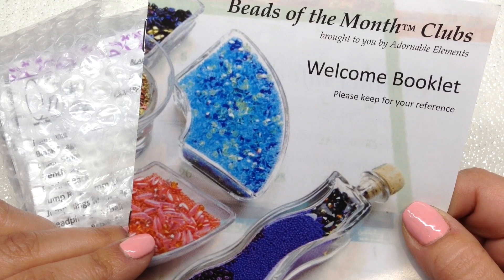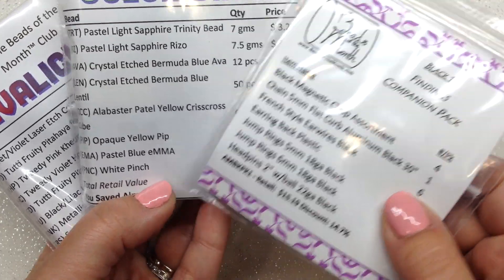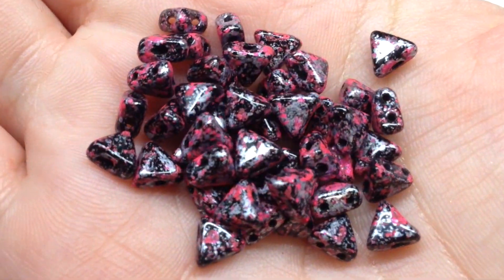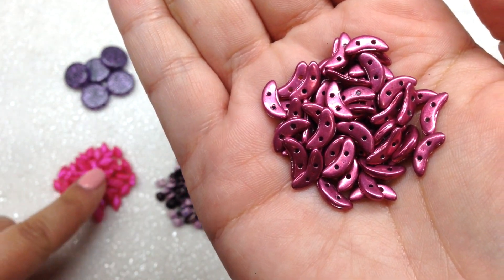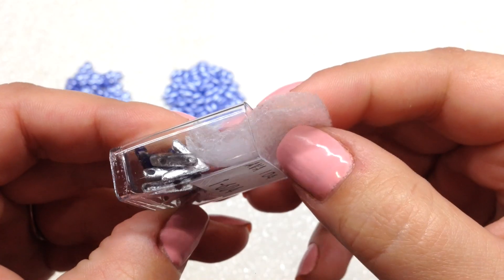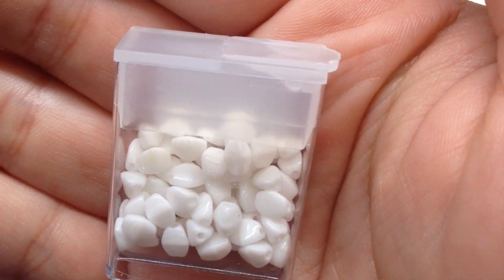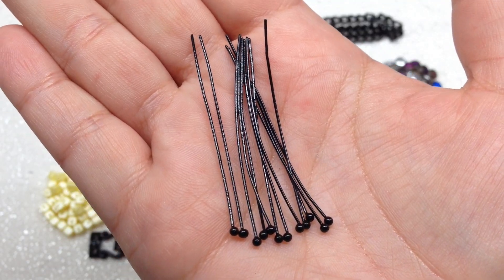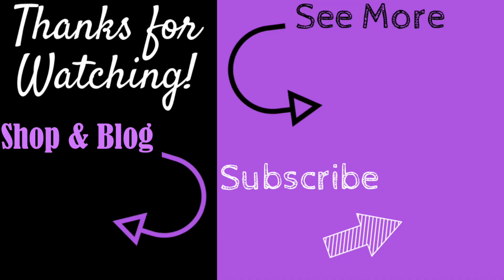✨BEADS OF THE MONTH CLUBS ✨TWO-HOLE and HOT 'N' TRENDY 🎁Adornable Elements | Czech Glass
✿ Hey Everyone! Check out the gorgeous beads that came in the my November 2019 Hot n Trendy and Two Hole Beads of the Month Club subscription boxes from Adornable Elements! I will also be sharing their latest findings companion pack add-on.
✿ Adornable Elements has multiple subscription options, including: Swarovski crystals, 11/0 Miyuki Delicas, 11/0 Miyuki seed beads, fire polish, two-hole, and hot 'n' trendy. They also have a rotating subscription which will cycle you through all of their clubs, so you will get a different selection/type of beads each month. ✿

★☆★ Please consider following me on Patreon, and becoming a Patron for as little as $1/month, to support my craft, and to help provide you with even more original content on a regular basis. Thanks!!

WHICH BOX IS RIGHT FOR ME?!
AND shorturl.at/rQU04